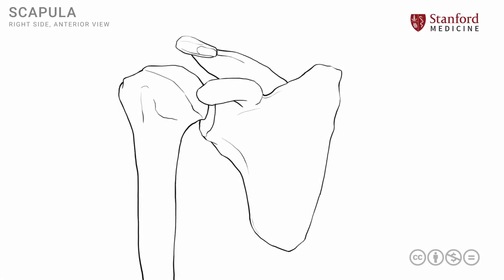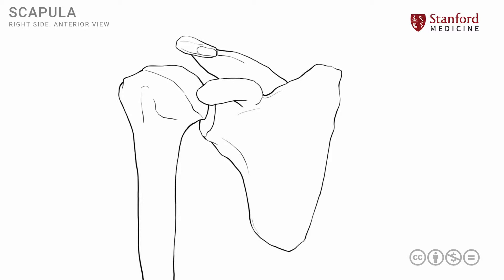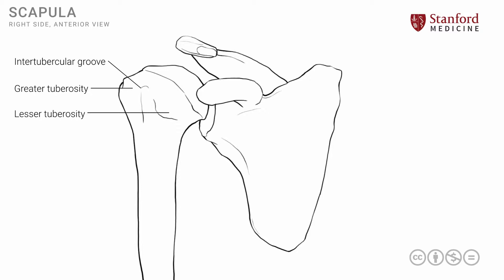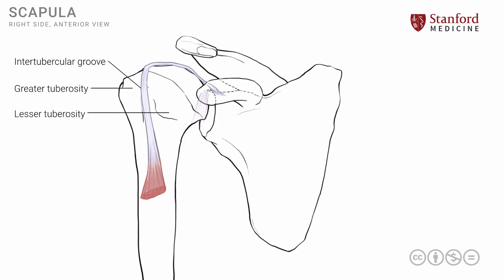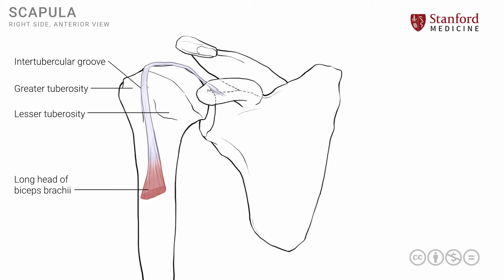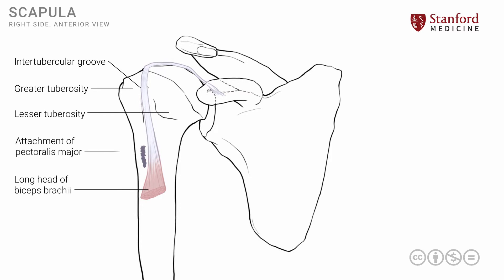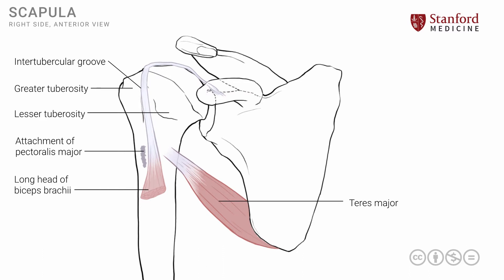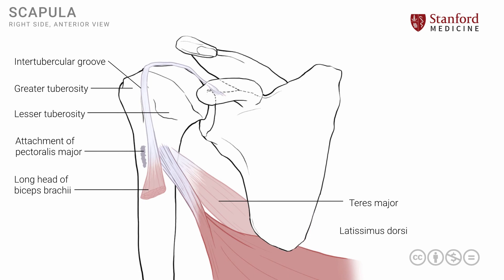Shoulder Muscles - Anterior View